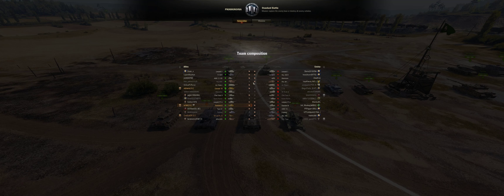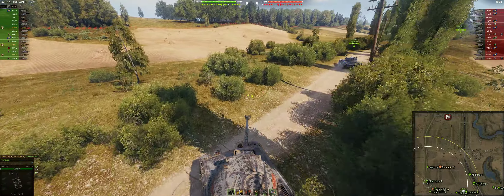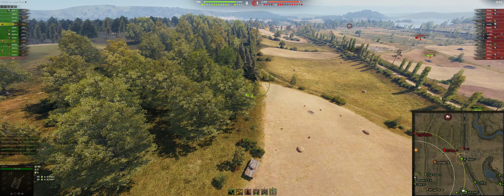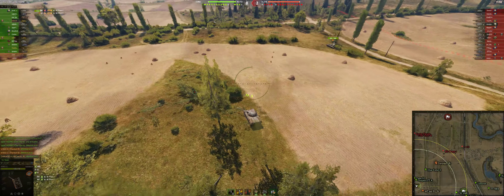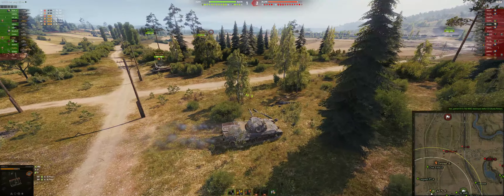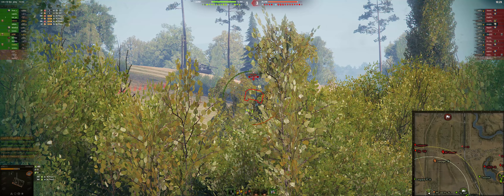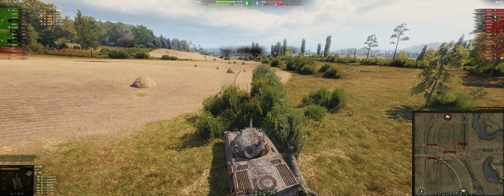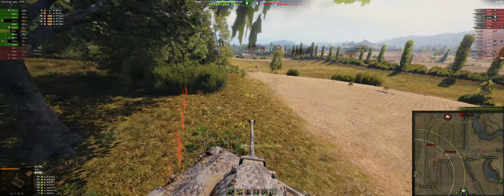Laying a trap for a Manti: winning on Prok when you've lost vision supremacy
On Prok vs an enemy Manticore, our LT explodes within the first minute. We have to resort to blinds, but eventually retreat to lay a trap for the Manti, which he duly falls into. With him down, we reassert control over vision and go on to win rather easily, where it looked dicey for a while.

Prototipo Standard B
Prokhorovka Standard, BT10
Confederate
4,067 damage, 2 kills
2,987 assist, 5 spots
1,149 base XP; 1,724 with premium